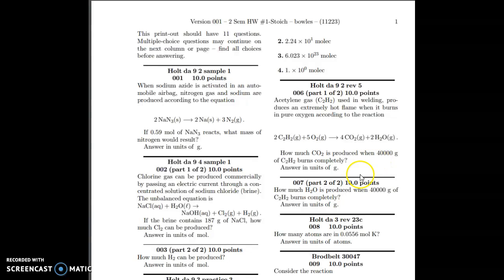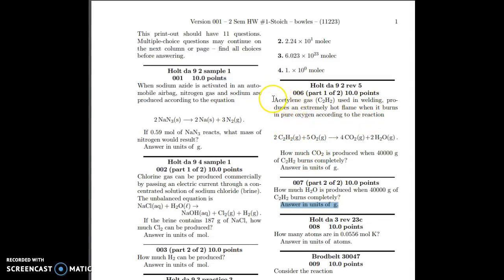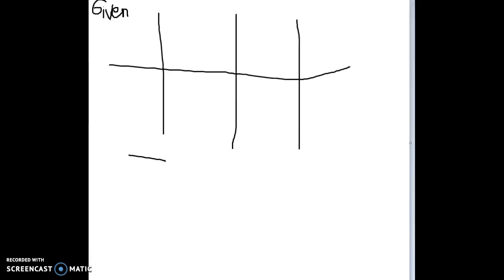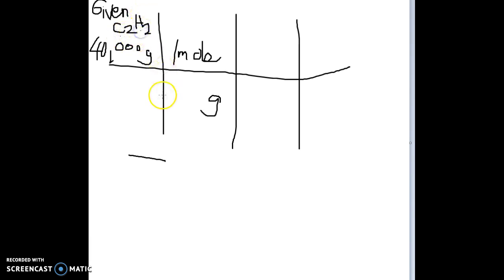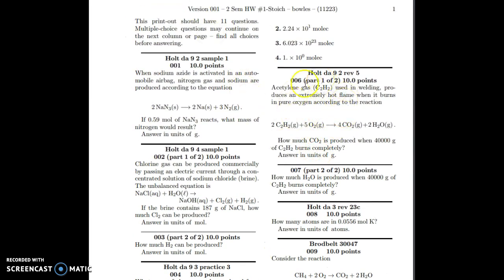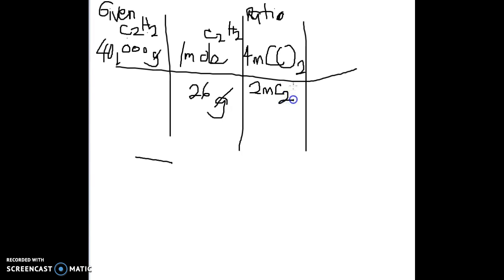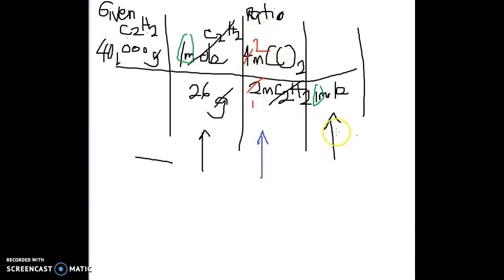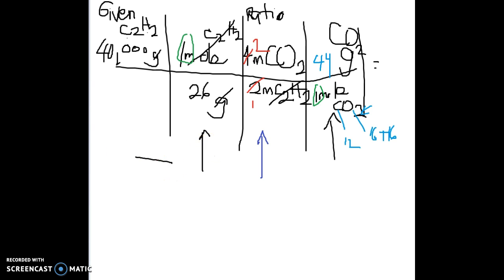Mrs. Bowles Stoich O HW help